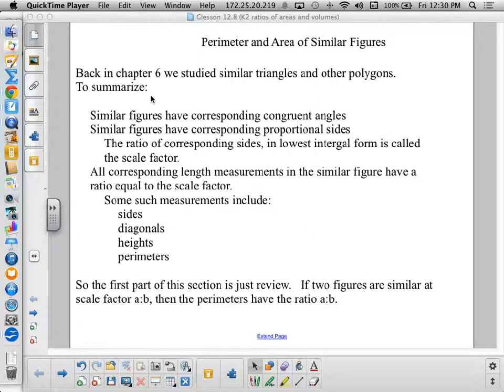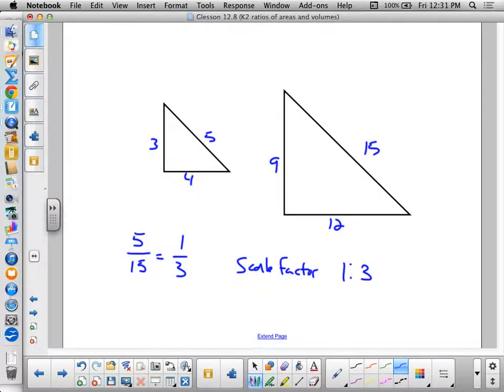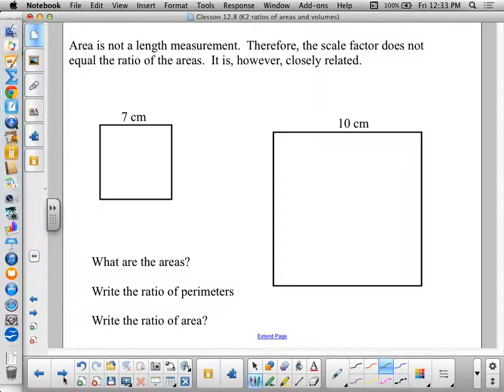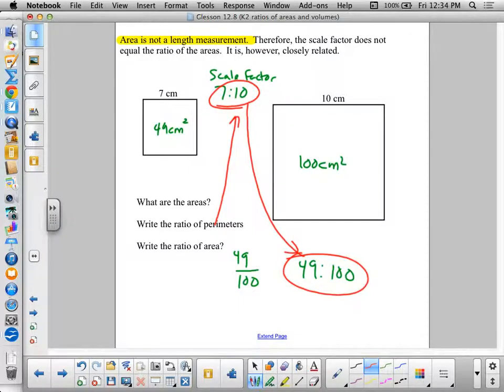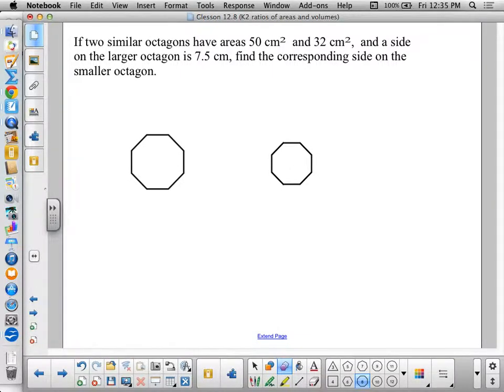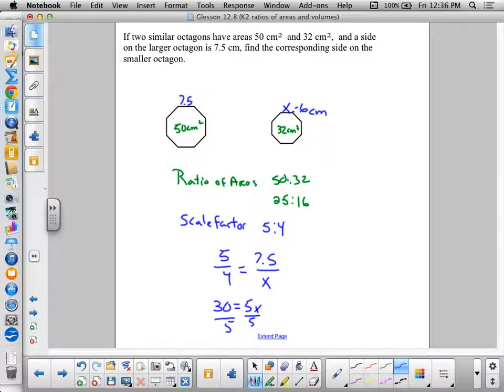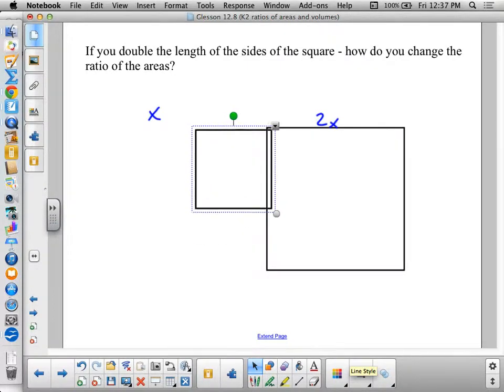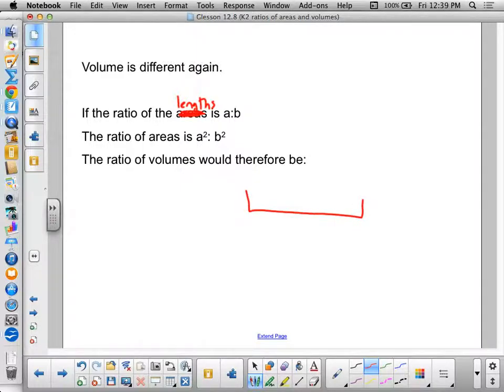K2 - Ratios of areas and volumes - Dorn